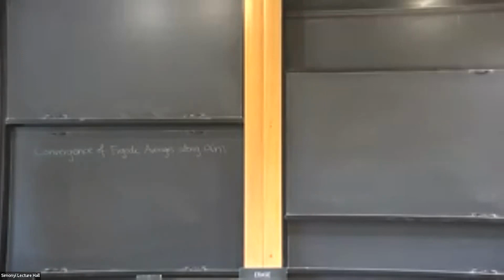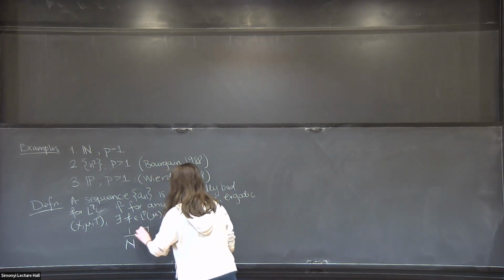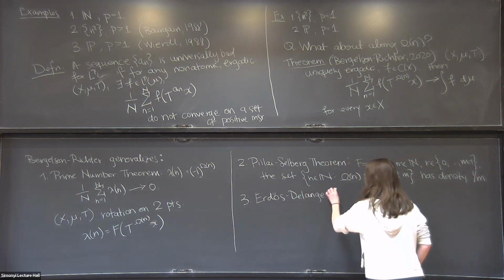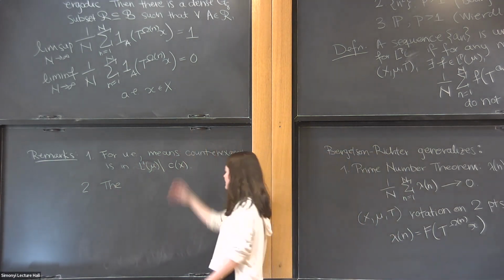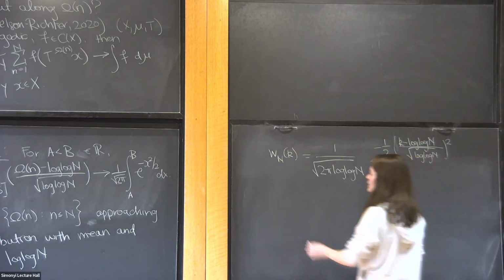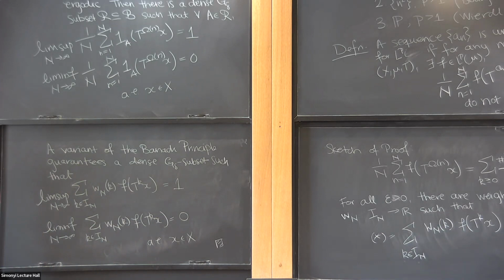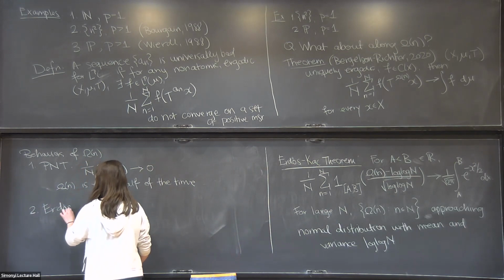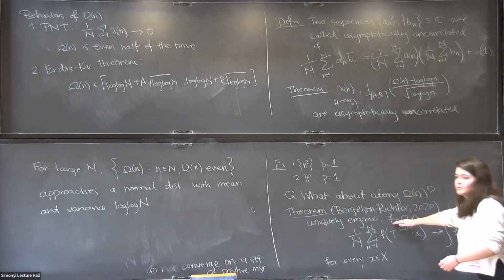Convergence of Ergodic Averages Along the Sequence Ω(n) - Kaitlyn Loyd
Special Year Informal Seminar

Topic: Convergence of Ergodic Averages Along the Sequence Ω(n)
Speaker: Kaitlyn Loyd
Date: February 3, 2023

Following Birkhoff's proof of the Pointwise Ergodic Theorem, it has been studied whether convergence still holds along various subsequences. In 2020, Bergelson and Richter showed that under the additional assumption of unique ergodicity, pointwise convergence holds along the number theoretic sequence Ω(n), where Ω(n) denotes the number of prime factors on n counted with multiplicity. In this talk, we will see that removing this assumption, a pointwise ergodic theorem does not hold along Ω(n). Time permitting, we will then study the interplay of the dynamics with certain number theoretic properties of Ω(n) to obtain further information on the asymptotic behavior of this sequence.